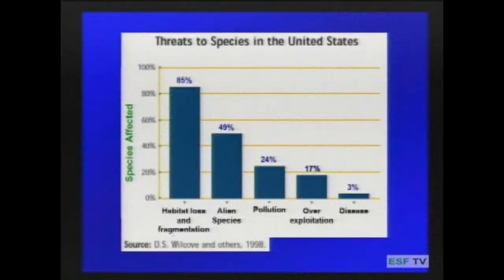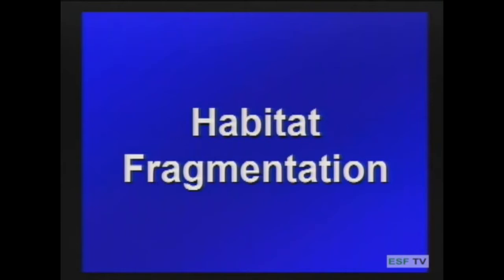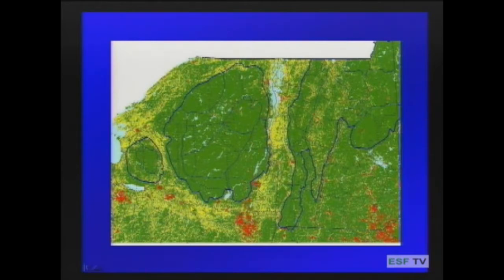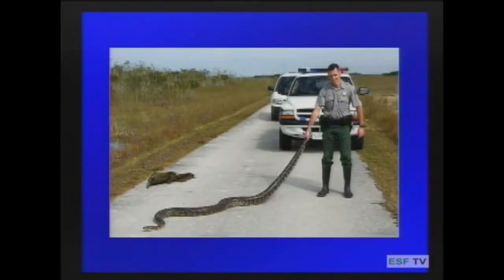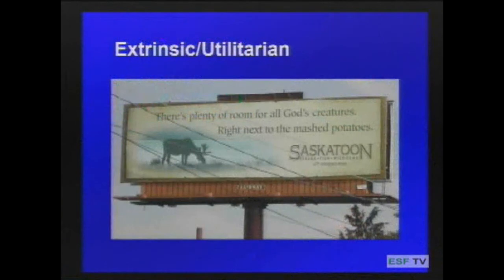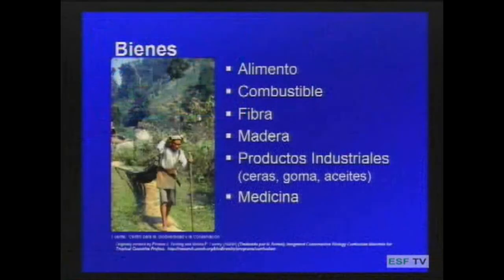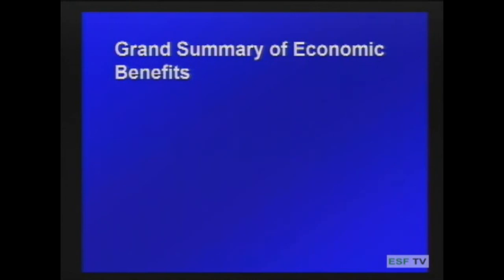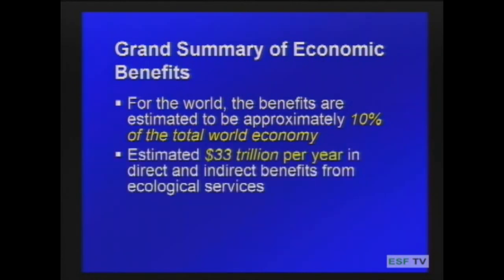Global Environment - Conservation Biology (part 3)